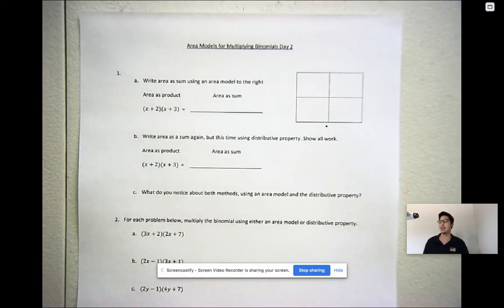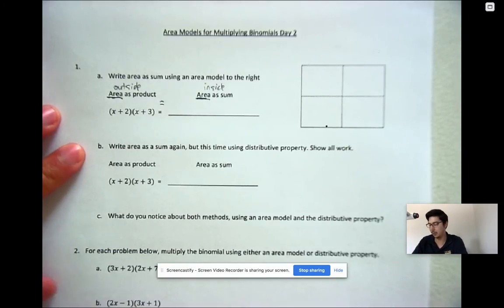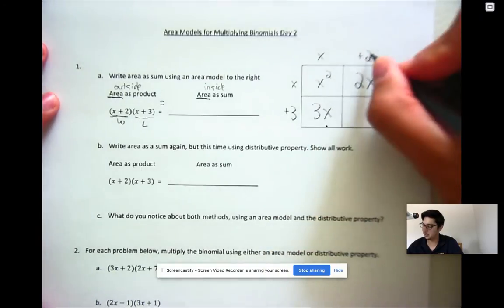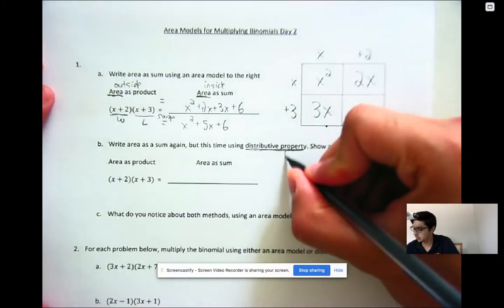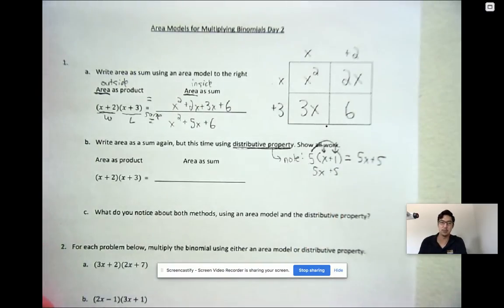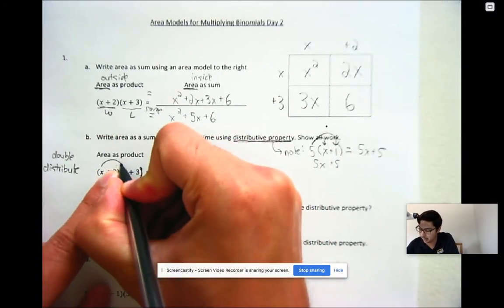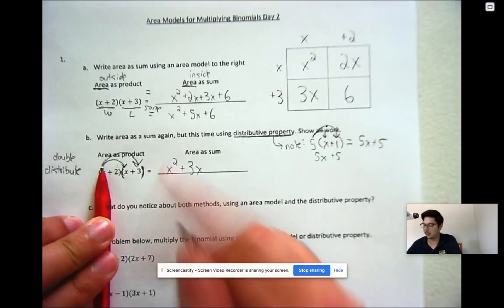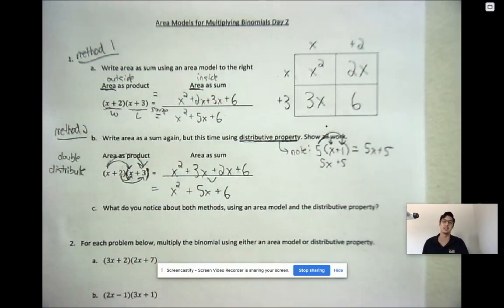Multiplying Binomials Day 2